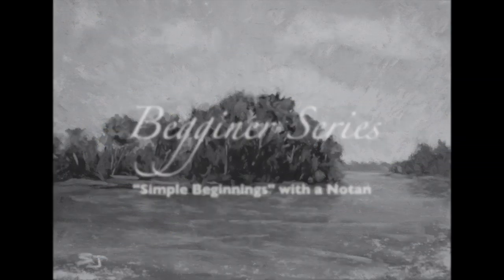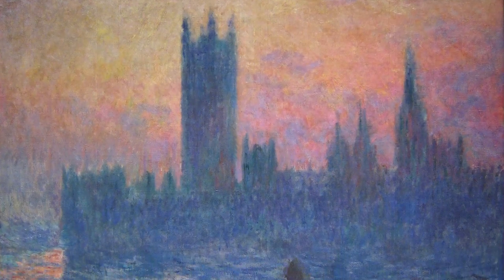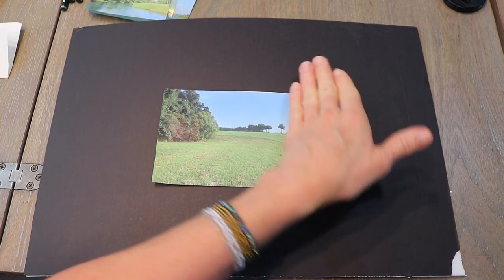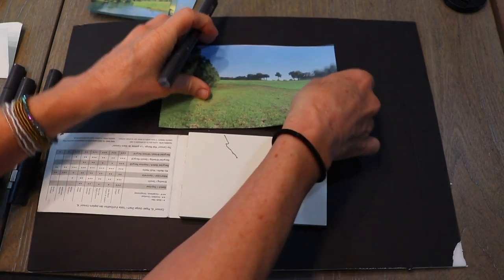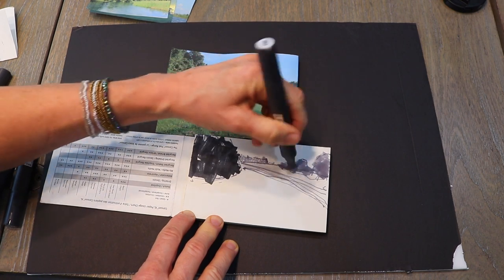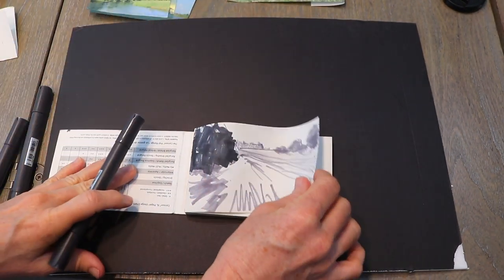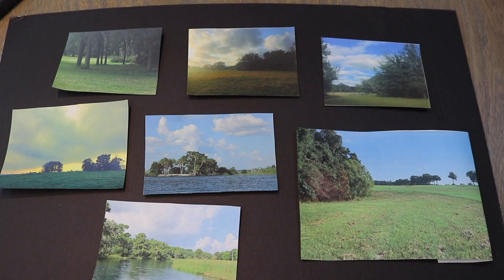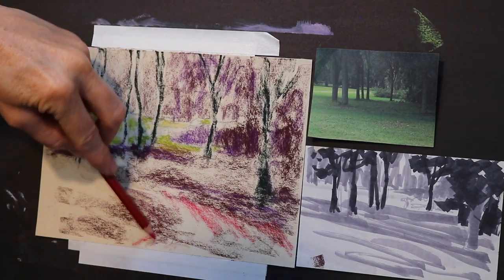Beginner Lesson Series / "Simple Beginnings"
I'm excited to bring you the first in a series of lessons designed specifically for the beginner, although I think they will be helpful for all artistic levels.  In this lesson we will focus on the "good bones" of a painting and explore the "notan" which is a simple value study to get you on the road towards a beautiful painting!

Please see the MONET CAFE' ART STORE below and click on one of the product images to get your HAPPY PAINTING Merchandise!

▽ Monet Cafe' Artists Bracelets (from Etsy Store)👇